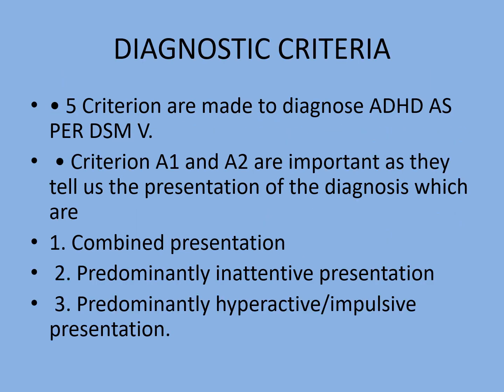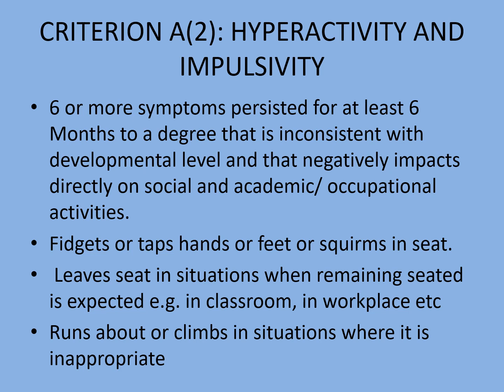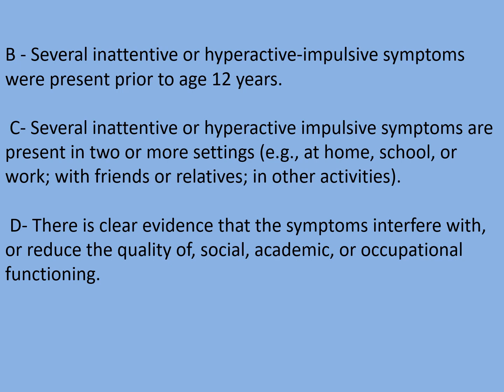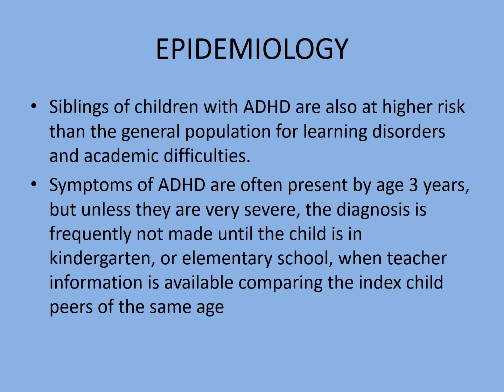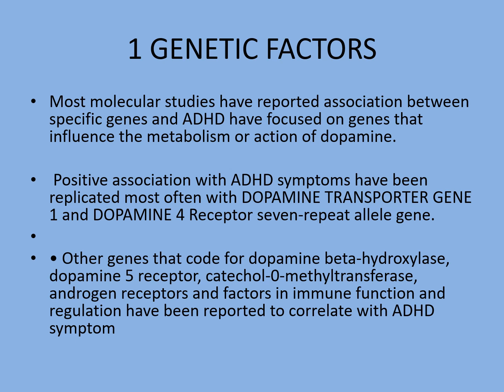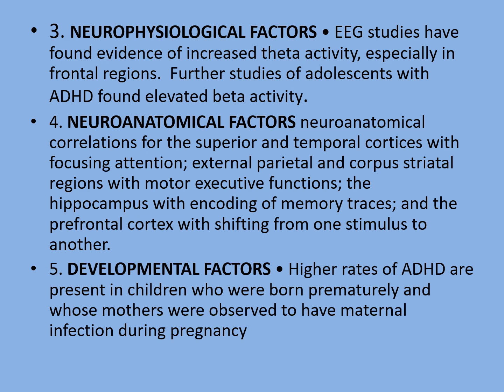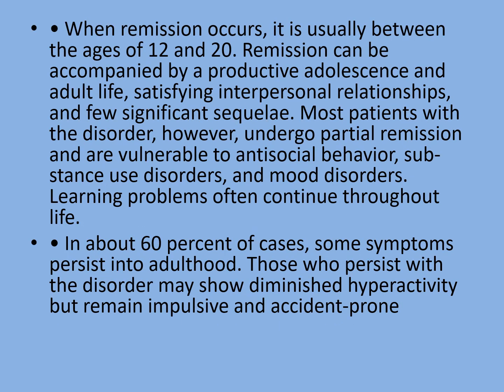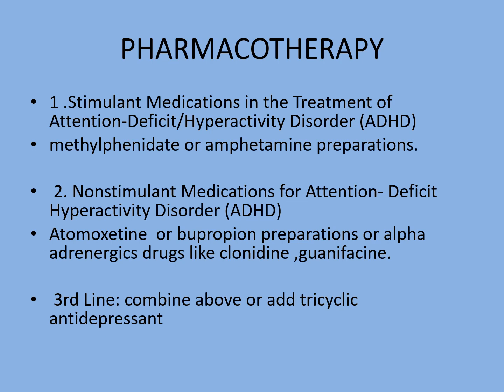Seminar - Childhood ADHD: Dr Shyamashish Gupta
Attention-deficit/hyperactivity disorder (ADHD) is a long-lasting condition that impacts millions of children and frequently persists into adulthood. This disorder is characterized by a combination of ongoing challenges, including difficulties in maintaining attention, hyperactive behavior, and impulsivity.
Children diagnosed with ADHD may face additional issues such as diminished self-esteem, problematic interpersonal relationships, and subpar academic performance. Although symptoms may decrease as individuals age, some individuals may not fully outgrow their ADHD symptoms. Nevertheless, they can acquire effective strategies to achieve success.
While treatment does not provide a cure for ADHD, it can significantly alleviate symptoms. Typically, treatment encompasses both pharmacological and behavioral approaches. Timely diagnosis and intervention can greatly influence the overall outcome.